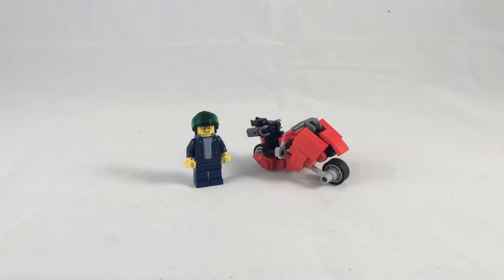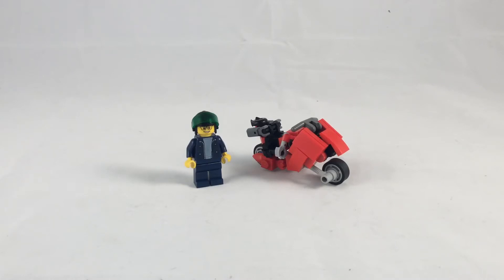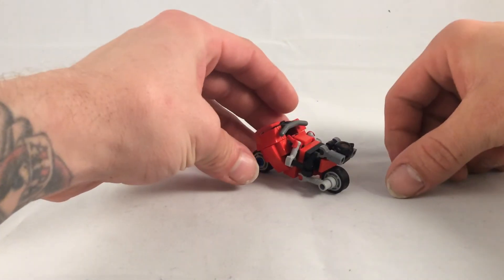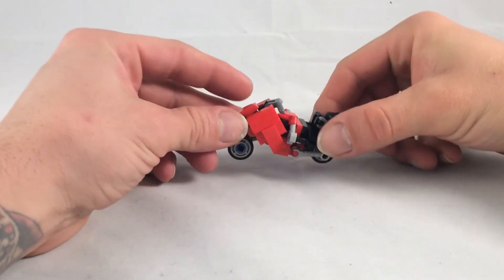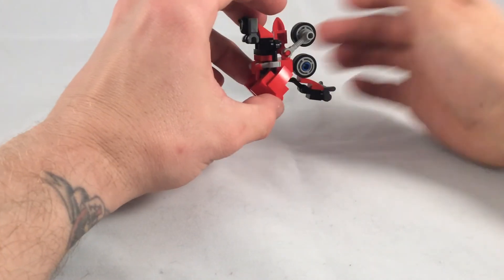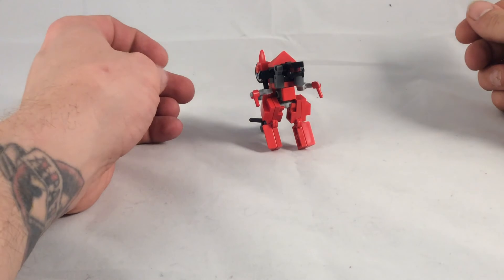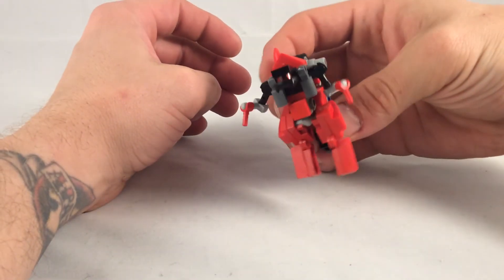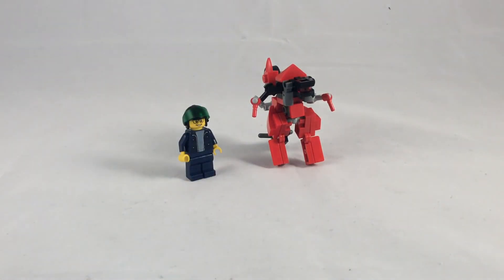Brick it up, with Transformers Dinotrax